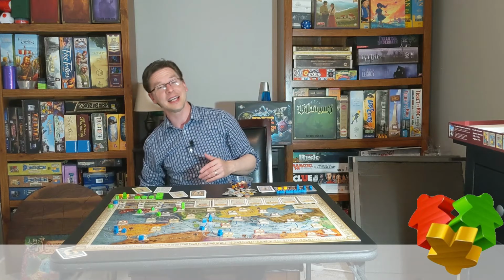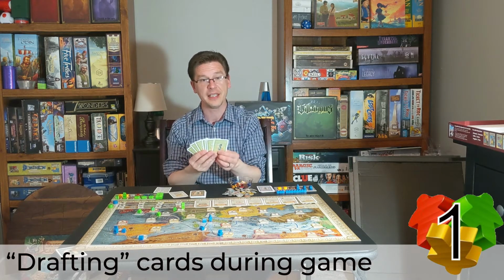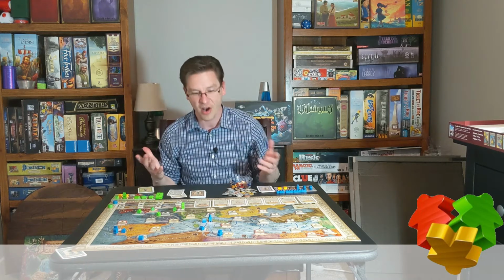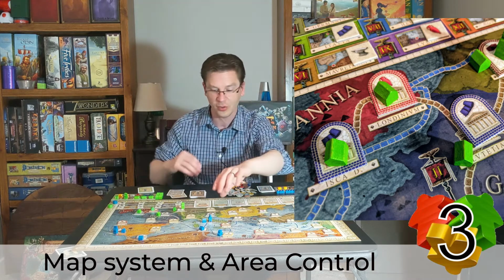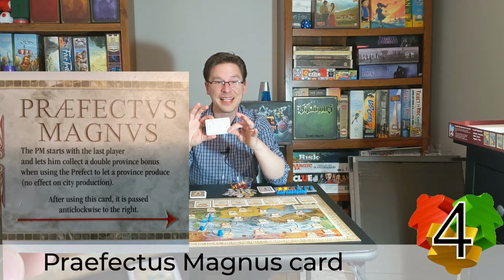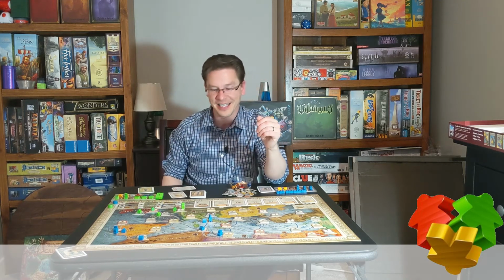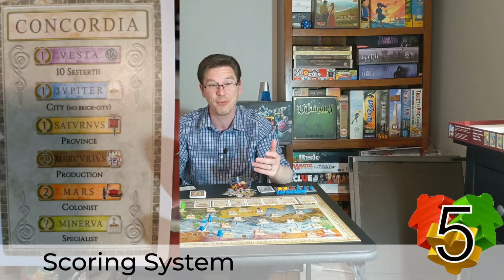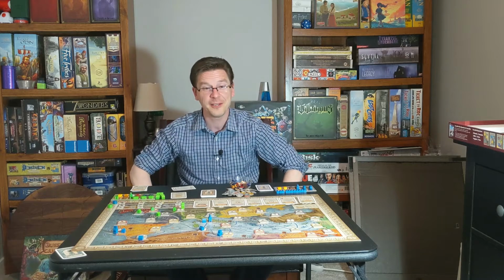Concordia Fun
Sharing the 5 things I like the most about the Concordia boardgame.